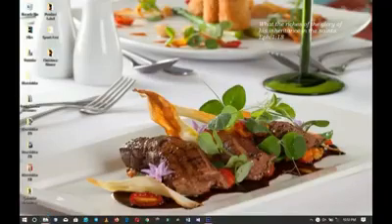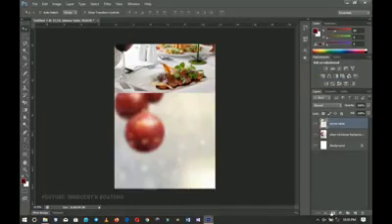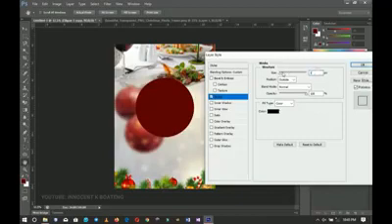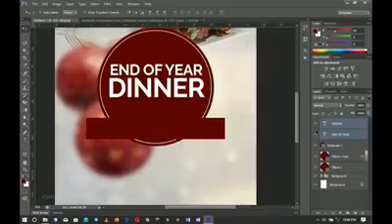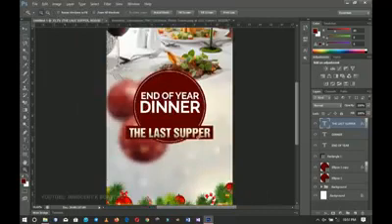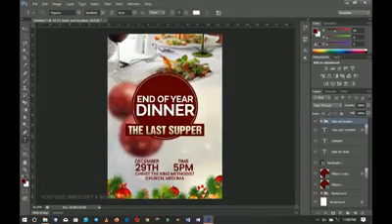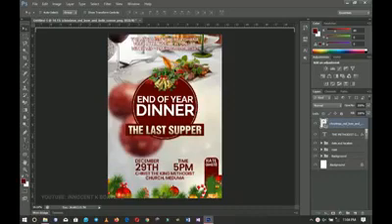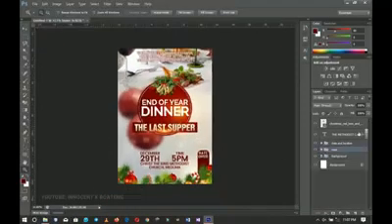How to create a Christmas poster using Photoshop.